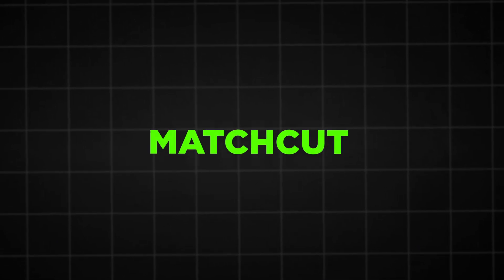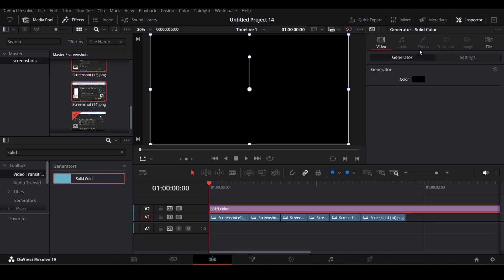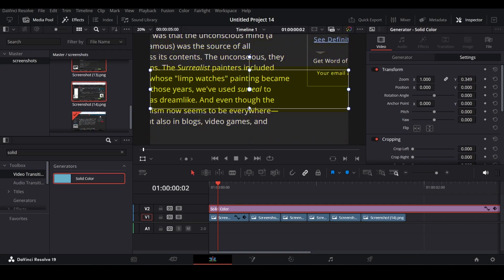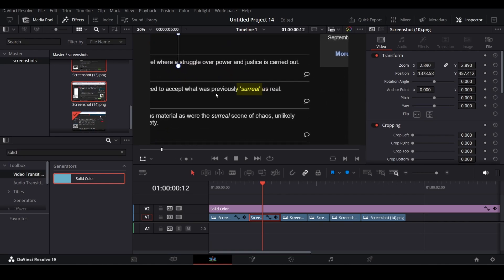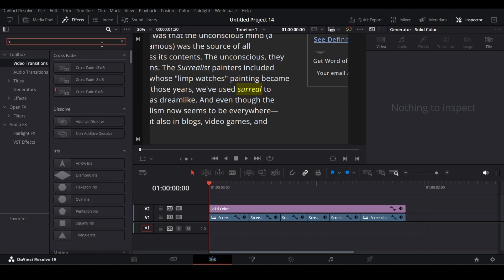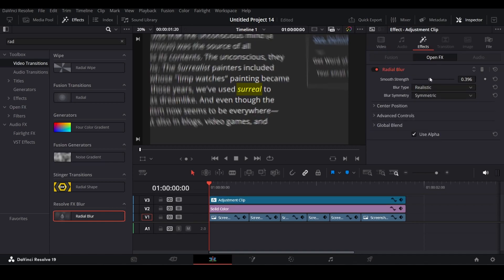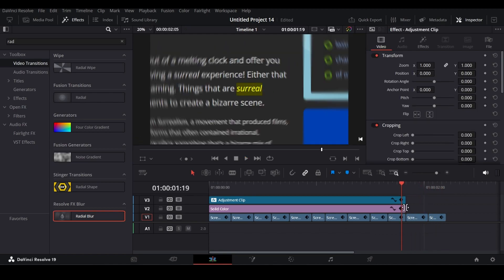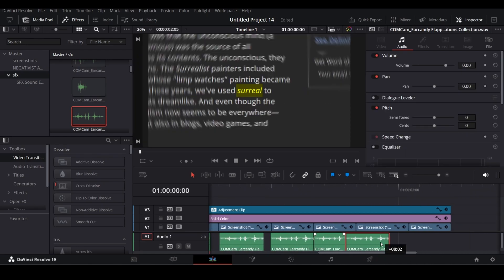Match Cut Text Effect in Davinci Resolve | Full Tutorial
In this video i am going to show you guys how to make the Matchcut Text Effect in Davinci Resolve.

In this three and a half minute i will show you how can you create the trending match cut text effects in Davinci Resolve.